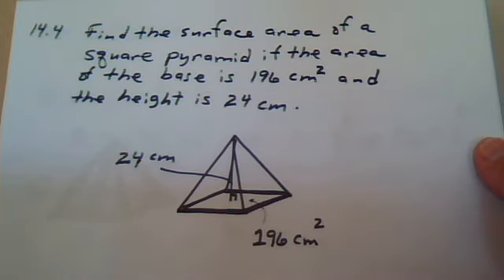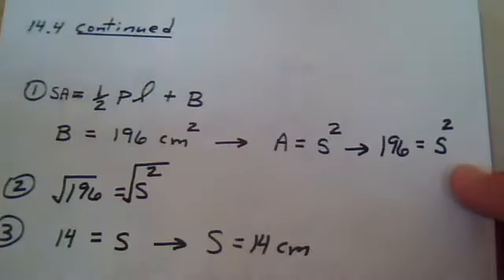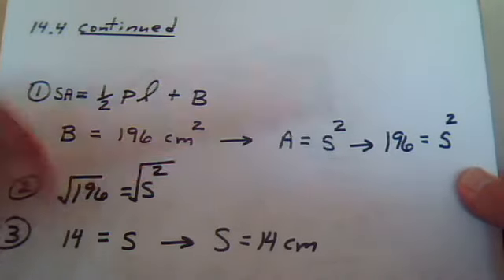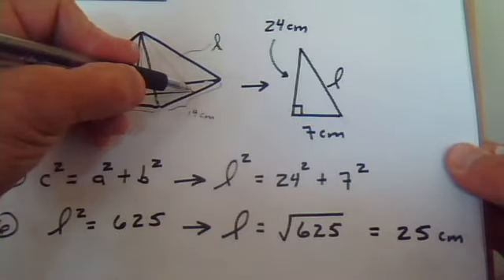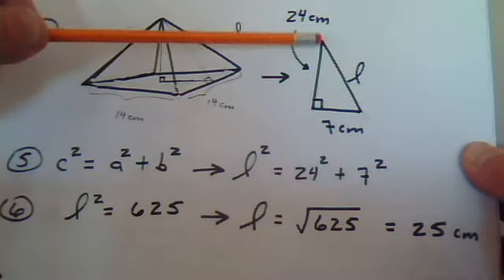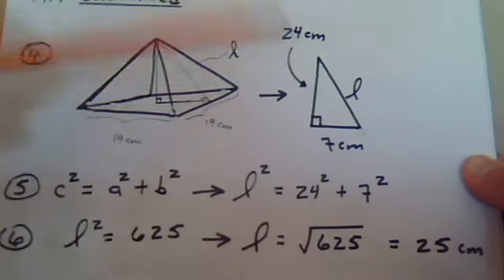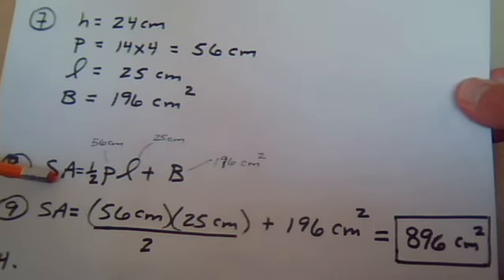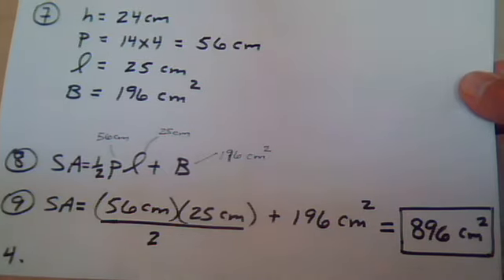1351 Ch 14 Find the Surface Area of a Square Pyramid